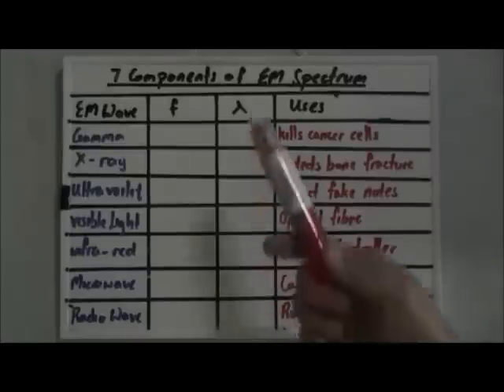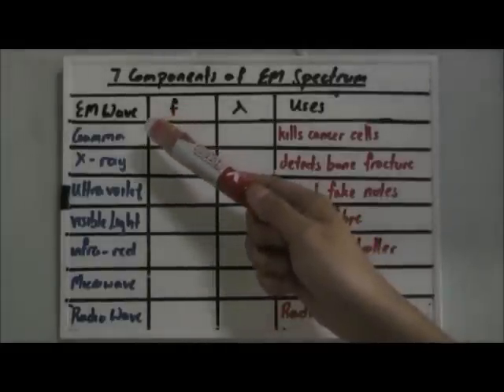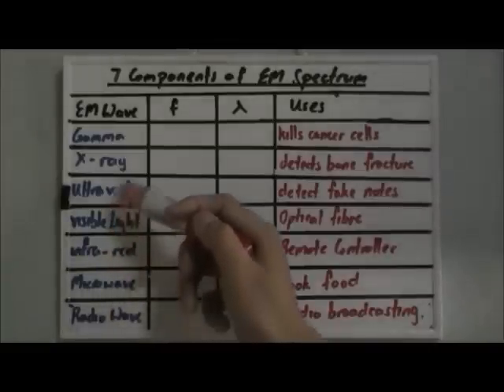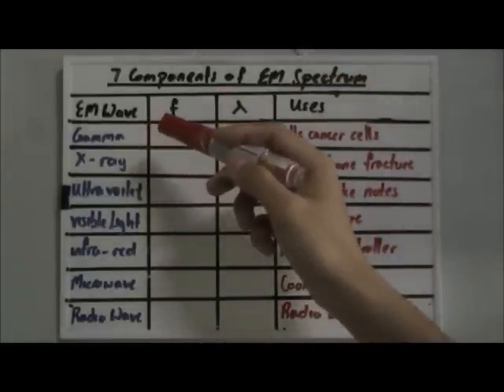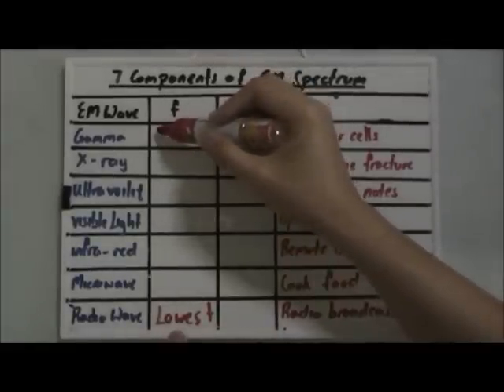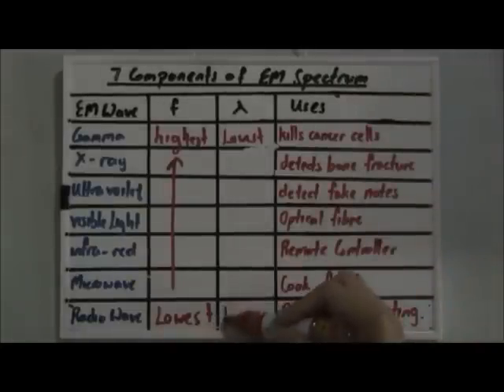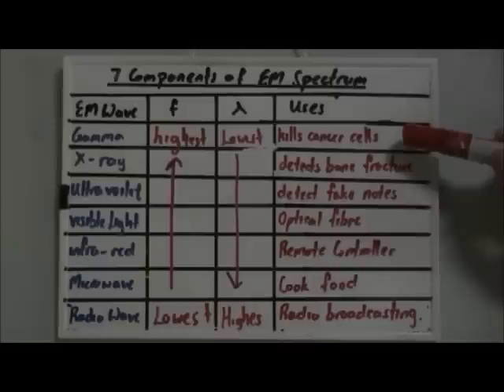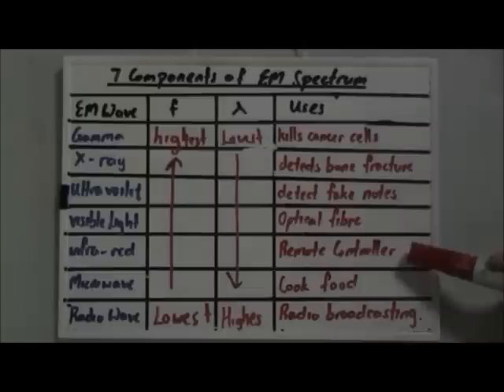Components of EM Spectrum